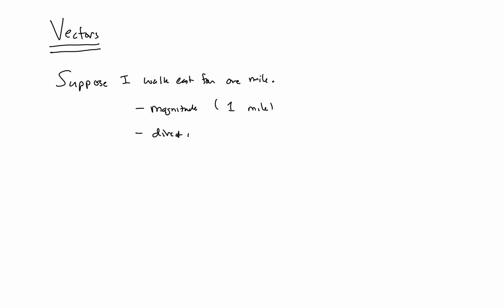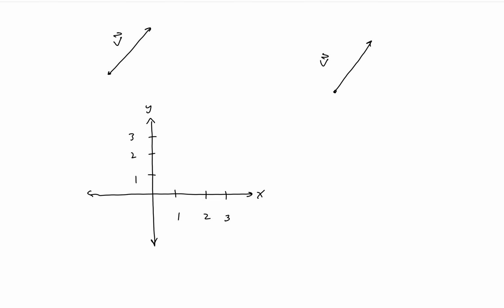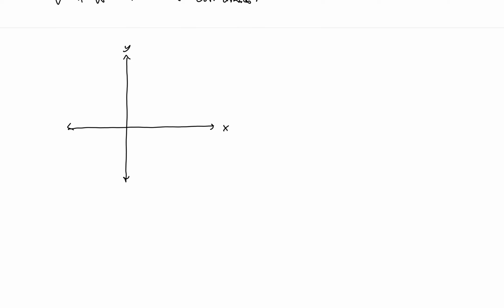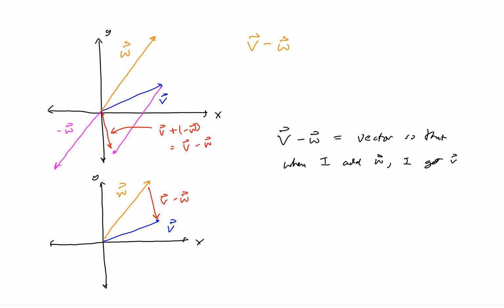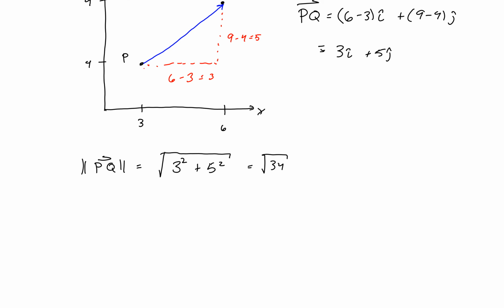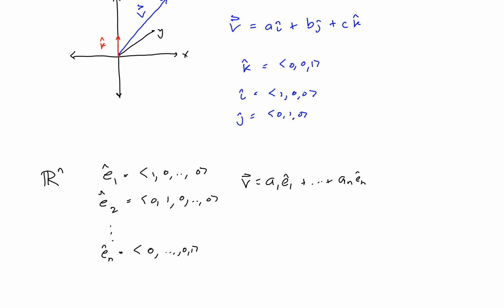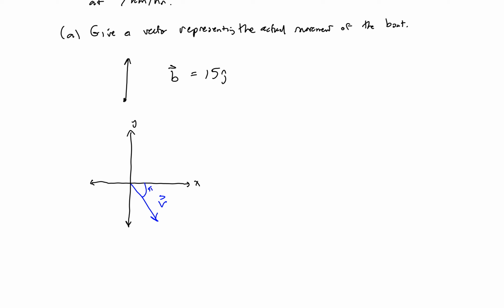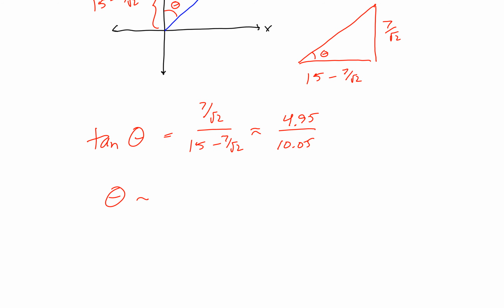8. Vectors class recording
Multivariable calculus class lecture introducing vectors.  The flipped class video of the same name should be watched before this video.